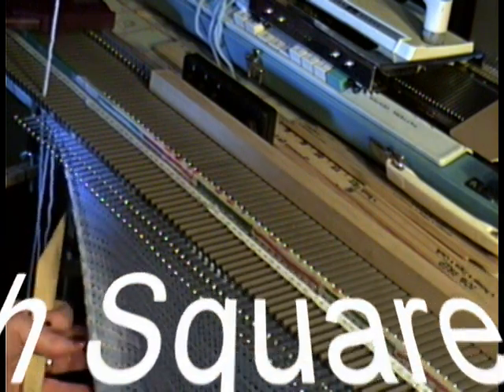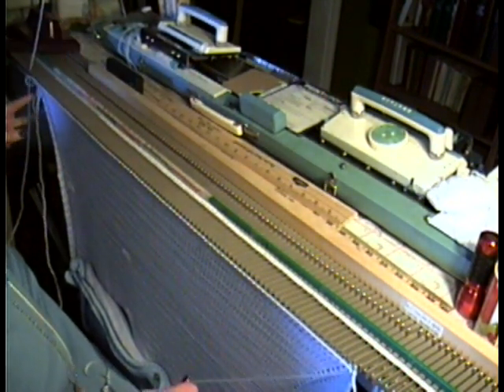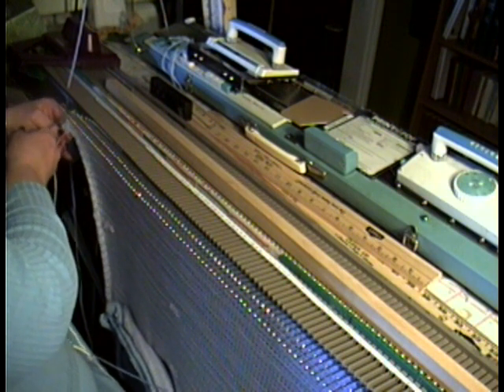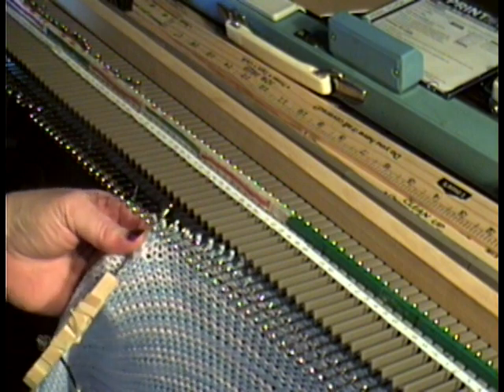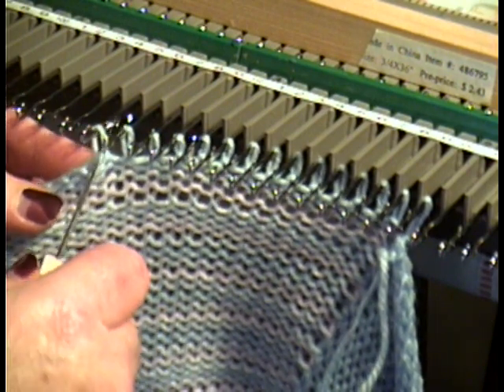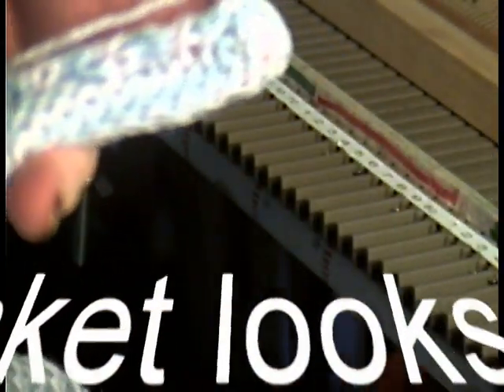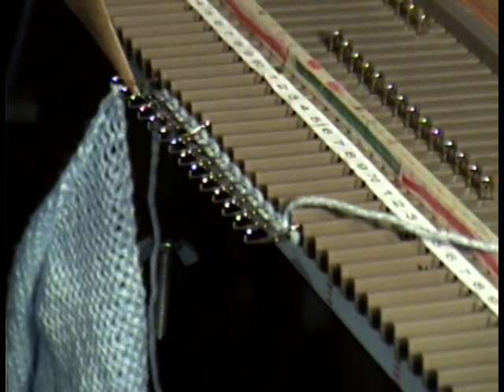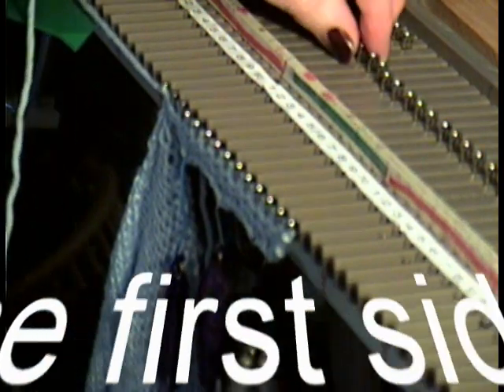SOS Part 11.mpg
This is part 11 of my Square on Square blanket. I did not like how it was turning out so I decided to redo it and do the boarder as an add on. (unfortunetly I need to wait until I get some more yarn but there is more to this blanket) so stay tuned.